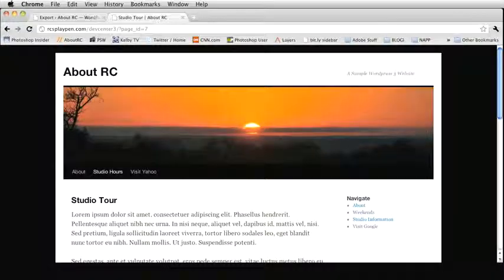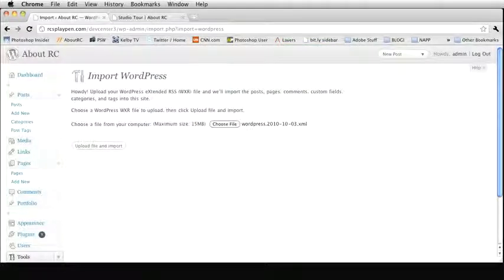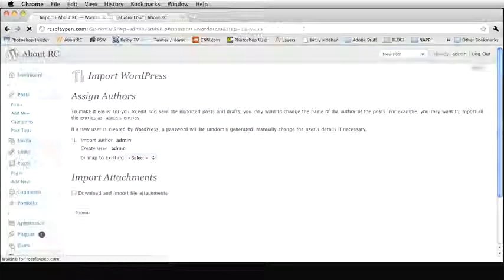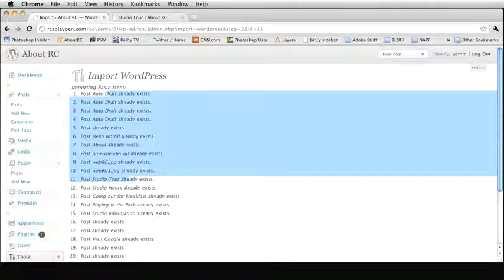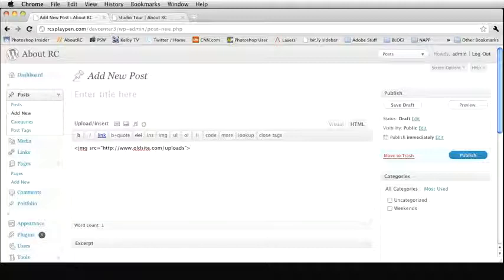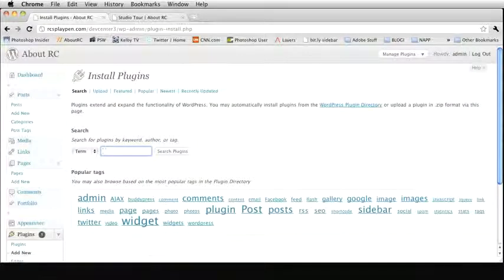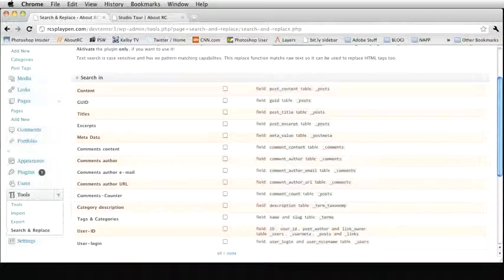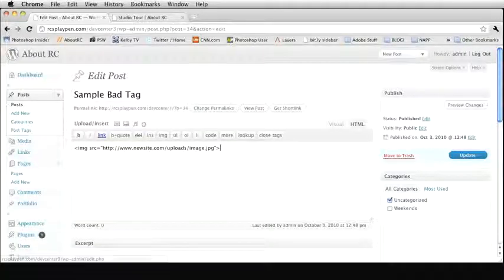WordPress 3 10 Importing Your Data and Replace Plugin